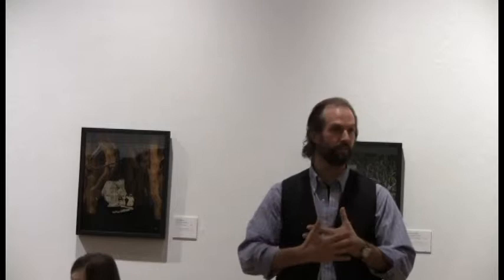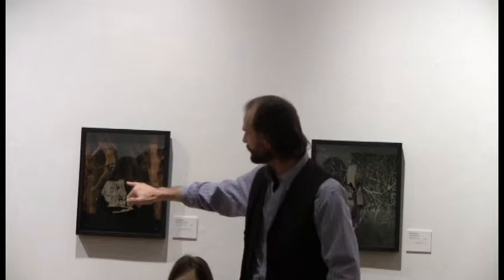Dan Schlapbach's gallery talk on his relievo ambrotypes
Dan Schlapbach's gallery talk at Julio Fine Arts Gallery